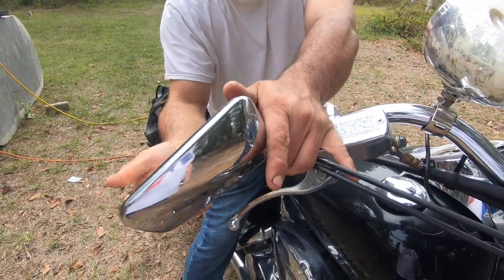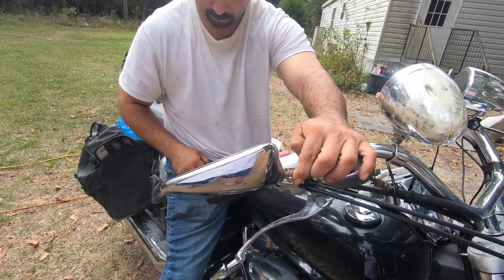Removal and install motorcycle mirrors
Removal and installation of motorcycle mirrors POV